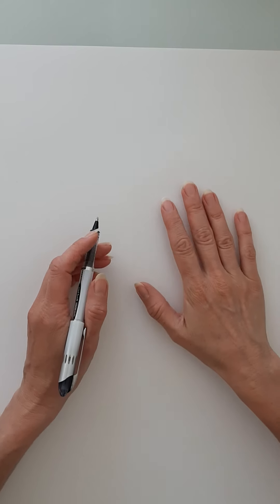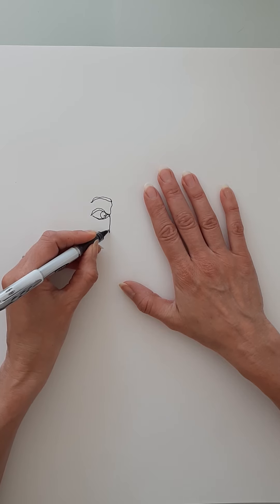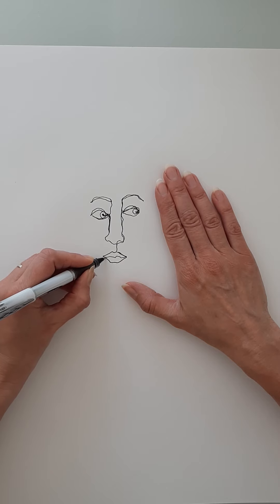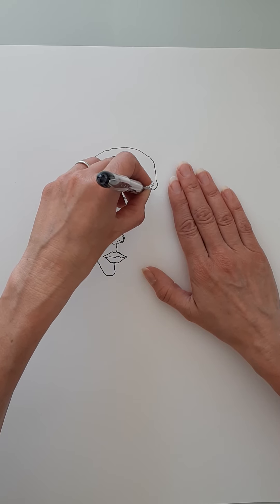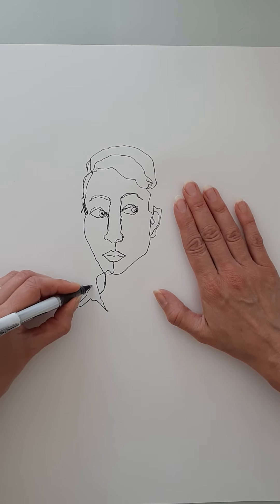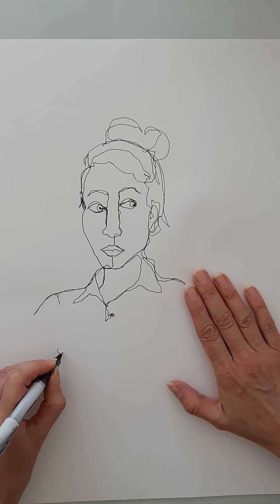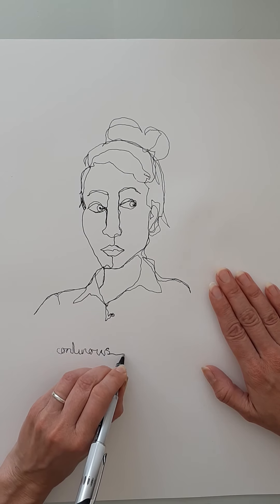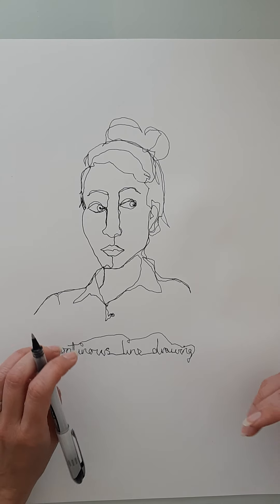Daly's demo. Continuous line, wrong hand self-portrait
How to create a self-portrait, using your wrong hand, without taking your pen off the paper